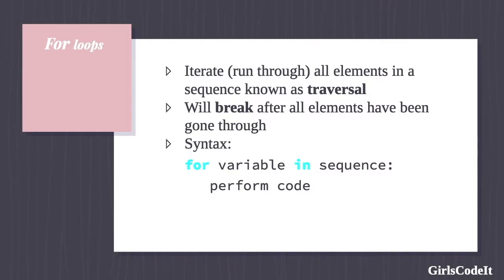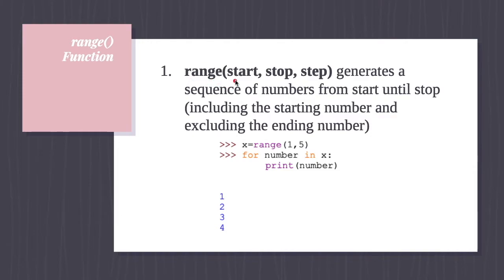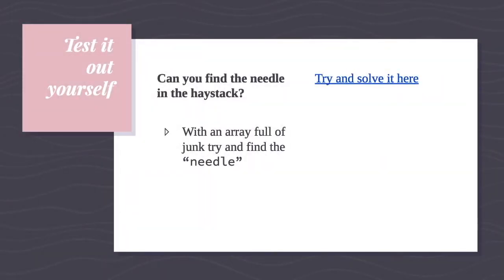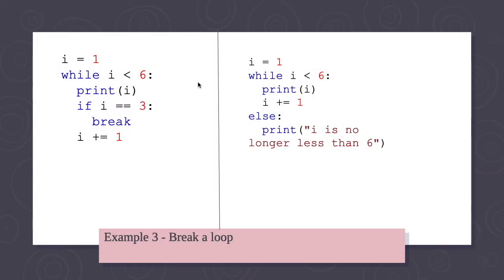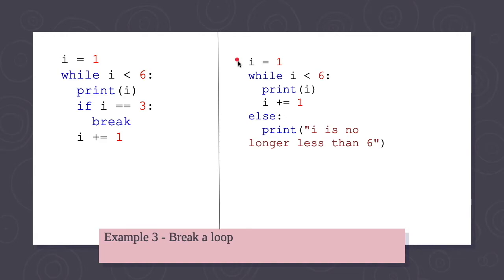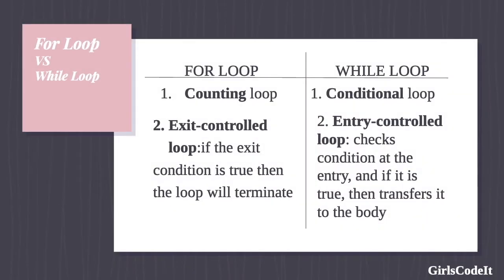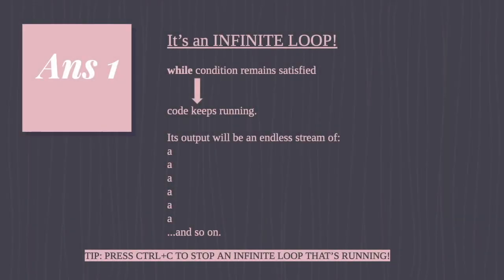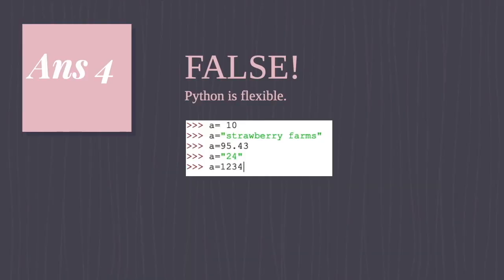Python Session 4: For & While Loops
Welcome to the 4th Python tutorial!
As we mentioned in the first lesson, you can use programming to automate monotonous tasks. But how? Well this is where loops come into play. They can do repetitive tasks using less lines of code, allowing you, for instance, to input the names of all your classmates and to store it in one go!
Topics we will be covering:
• For loop
• While loop
• Range() function
• Break statement
• A quiz!

We are GirlsCodeIt and our mission is to bridge the gender gap in technological fields. We currently offer a variety of lessons and sessions practicing different coding languages such as Java and Python. These sessions are taught through Zoom, and a recording is available for those who cannot attend. Other opportunities will be available soon, such as STEM sessions and web development courses. These courses will be free for anybody, from anywhere, to view and learn from.

Keep up with everything GirlsCodeIt!